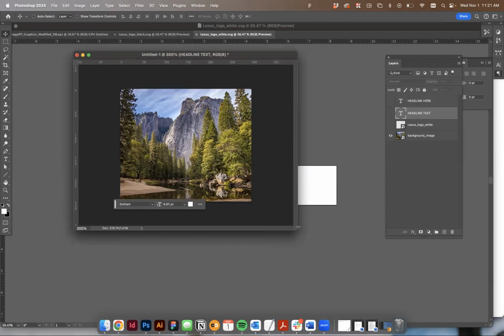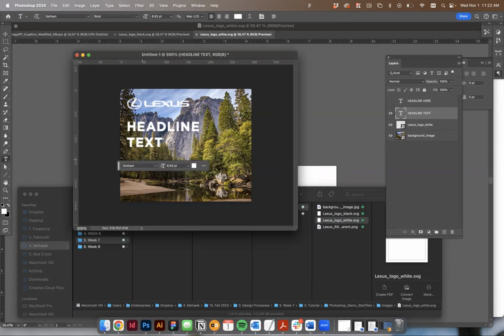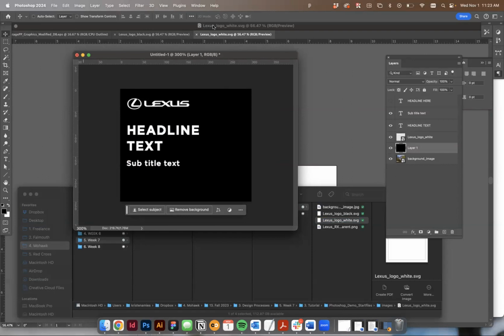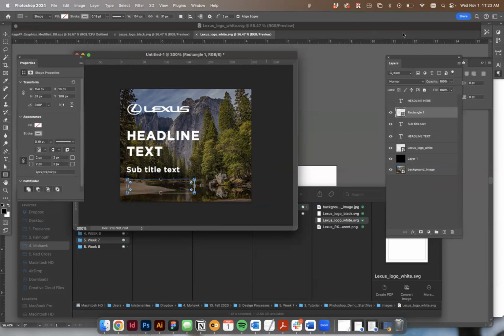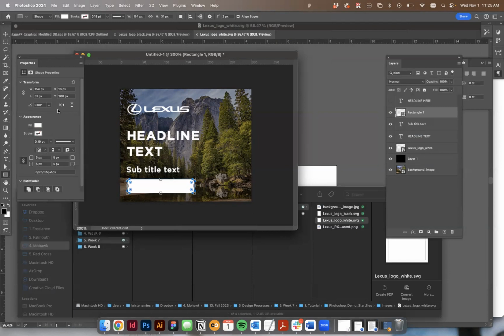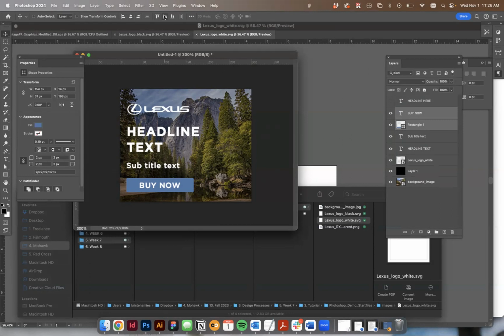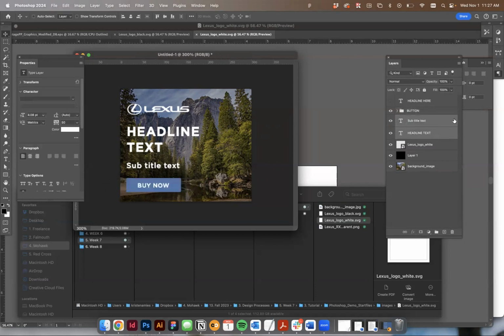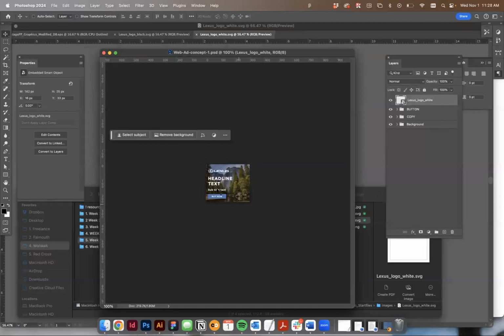Photoshop Ad Concept Tutorial